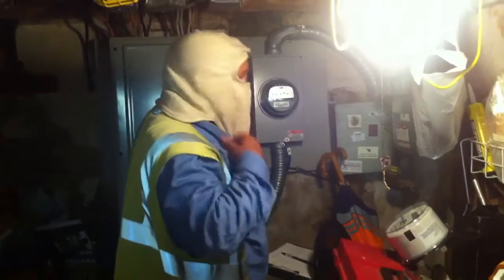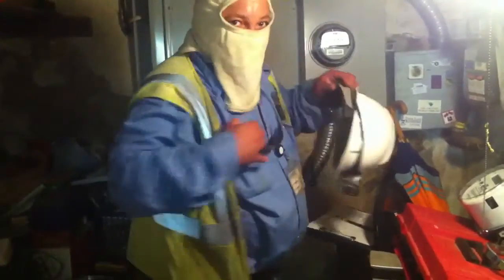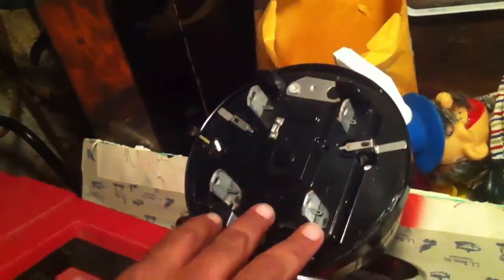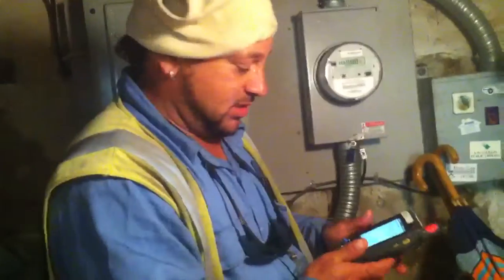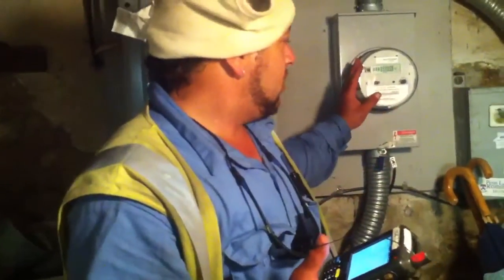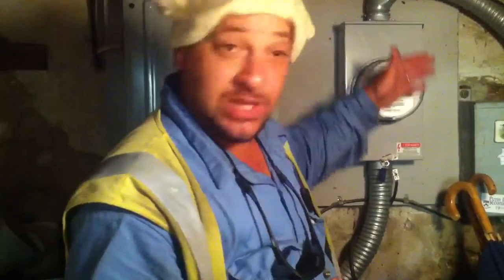PECO installs "smart" radio frequency electric meters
PECO is replacing the existing electric meters in the neighborhood with new remote controlled smart meters using Radio Frequency (RF) transmission. Installer Peter Paige stopped by one morning, as scheduled, to make the 15 to 20 minute switch-out.

This is the process: Wearing fire resistant clothing, Paige first dons personal protective equipment: a hood, helmet and goggles to guard against a flash which might occur should he touch a live spot inside the box. He credits the protective gear with saving him on more than one occasion!

Paige then records the old meter number and reading and the new meter number and reading on a multifunctional, handheld electronic device. Then pulling off the old meter, the lights in our utility room and house go out. With a helmet-mounted lamp lighting the box, he tests the voltage. Trilling sounds indicate it's OK. He snaps in the new meter and attaches a seal; its thin gauge wire can be cut but if it is discovered so, will indicate tampering.

With the handheld, Paige then takes photos of the old meter.  Melting, burning or char on the plastic back of the old meter will indicate an electrical problem that a special PECO team will follow up on. And lastly he beams a red light at the meter to activate it.

And it's on to the next job. Paige says his appointment team can do up to 15 or 20 or more on a good day

The smart meter allows PECO to turn it off in case of either emergency or delinquency. The new meter also has a sensor that detects overheating, surges or other improper conditions, can signal PECO and can shut itself down. Soon, a website will be available for customers to monitor and analyze their electric usage and achieve savings.

A "New Metering Technology" handout Paige provides explains that the new meters are being installed in accordance with the requirements of Pennsylvania Act 129 of 2008.  In addition to the quick detection and correction of problems, the new technology is expected to provide the basis for new products and services. The handout also addresses consumer concerns about the level of Radio Frequency (RF) emitted by the meter and potential concerns about the privacy and security of the information captured.